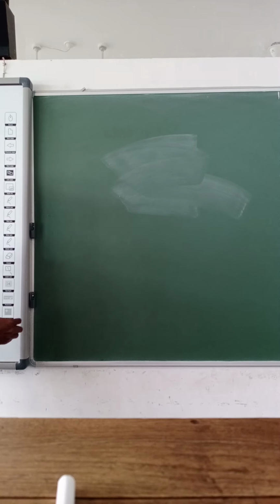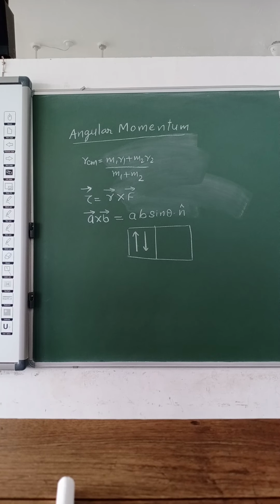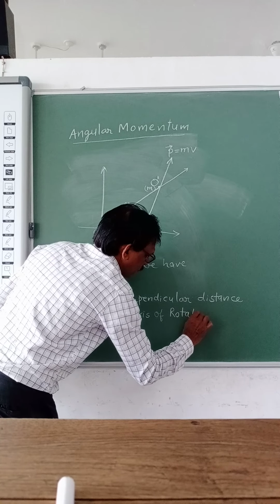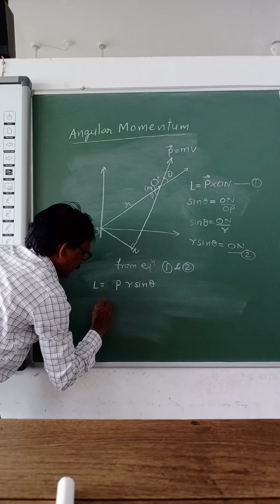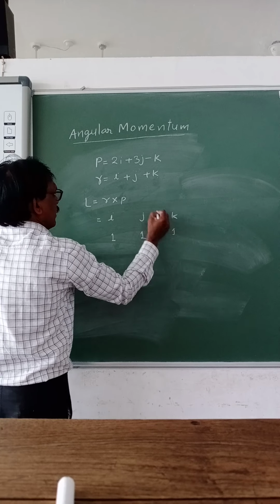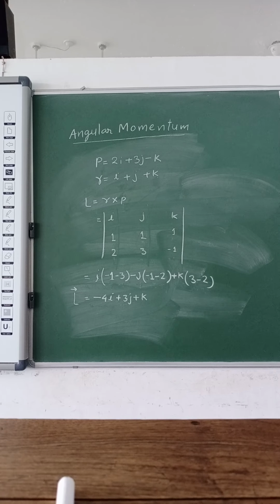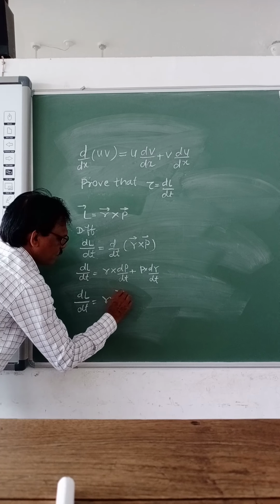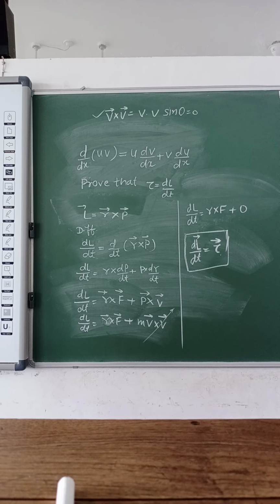Angular momentum and newton' s 2nd law in rotational Motion